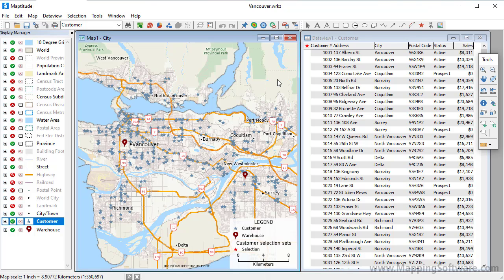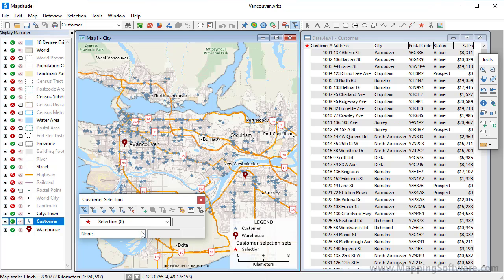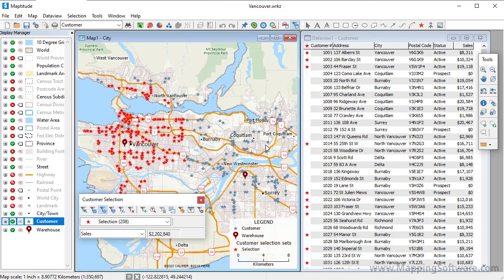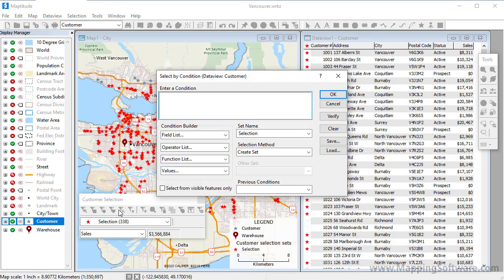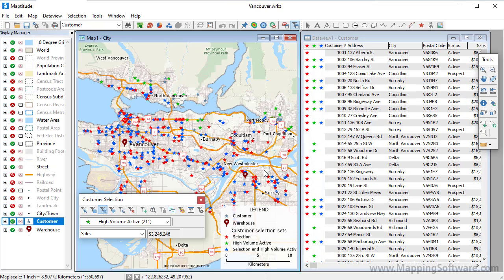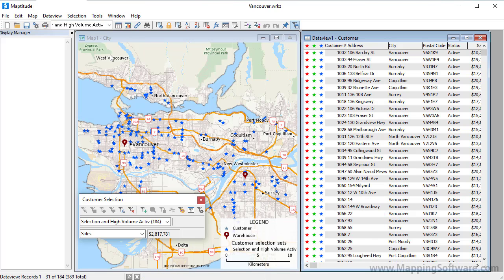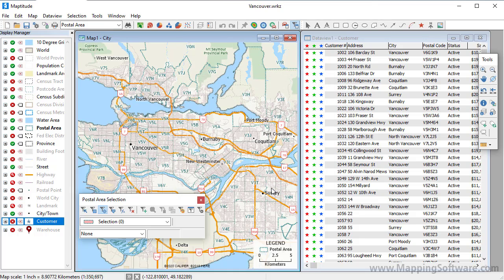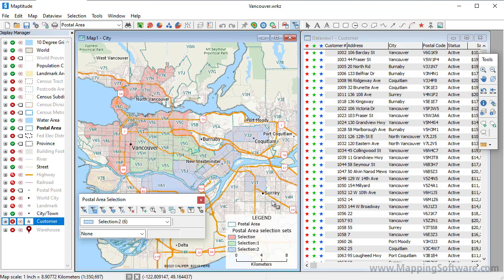Maptitude 2021: Spatial filters, map filters, selection sets, GIS filters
Using the selection tools, selecting features by location or condition, combining selection sets, and computing statistics